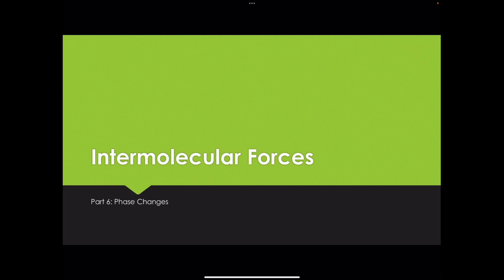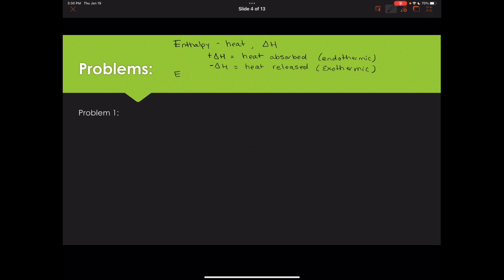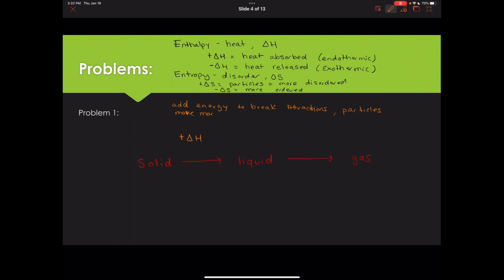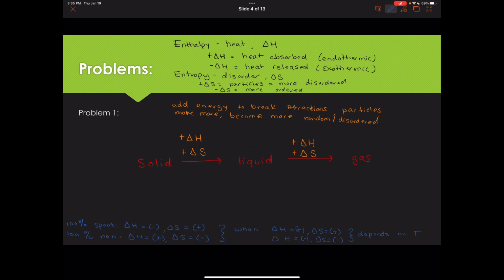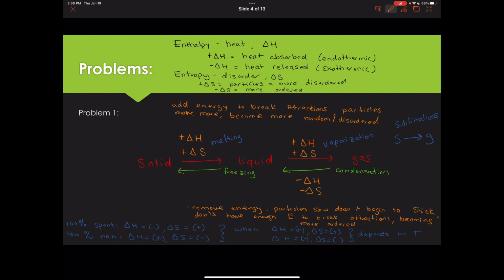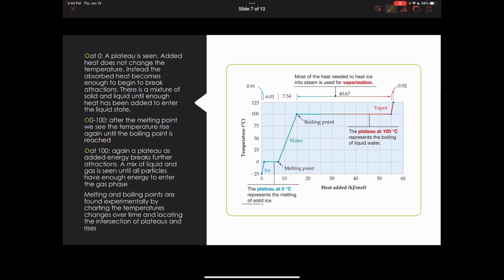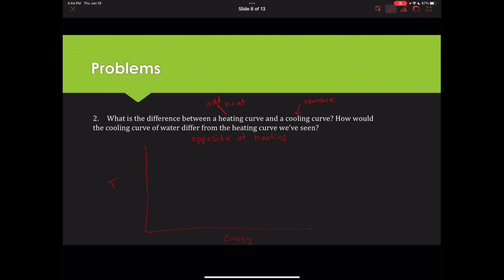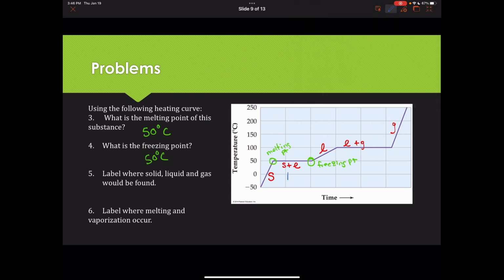CHM 111 Chapter 6 Part 6: Phase Changes